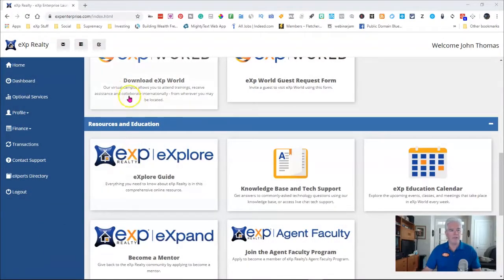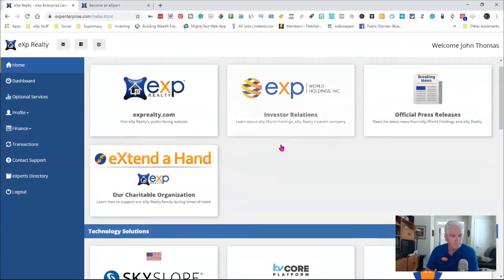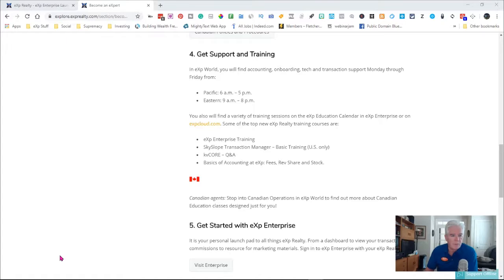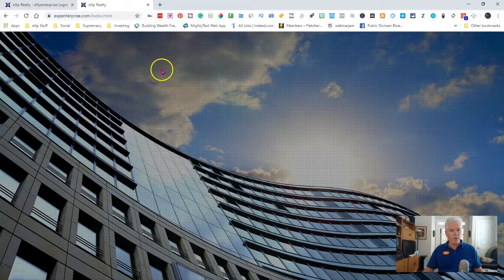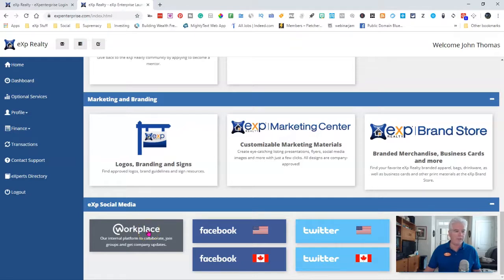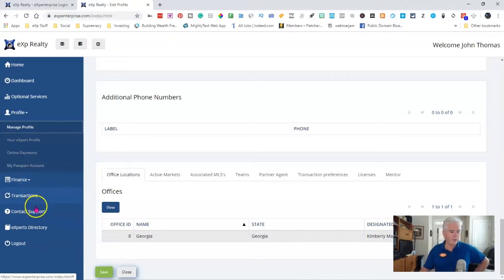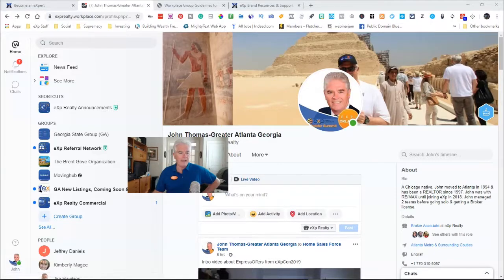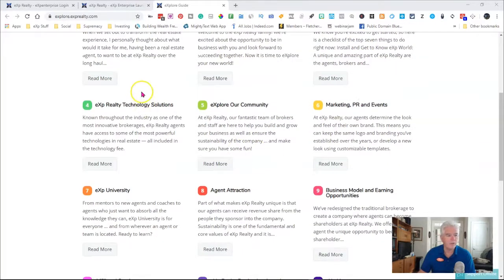eXplore Guide the eXp Realty Introduction manual overview Part 1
eXp Realty new agent introduction manual eXpore Guide.